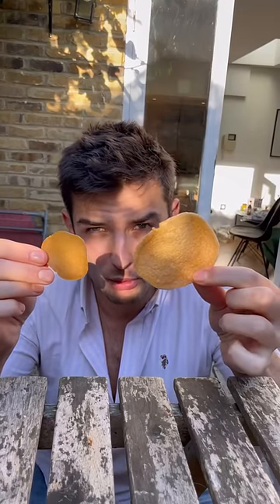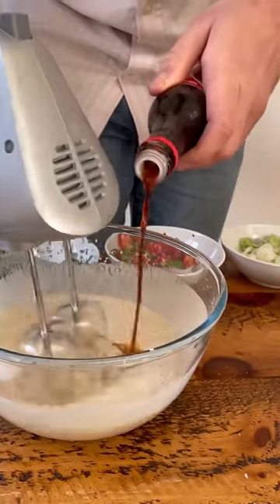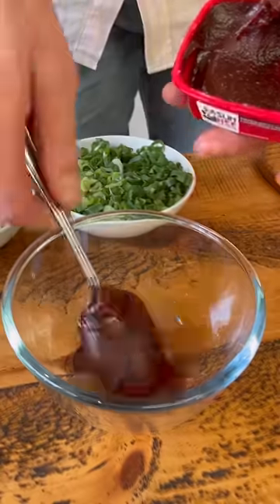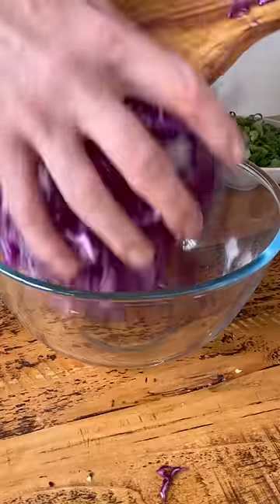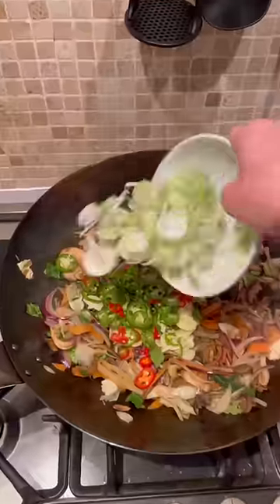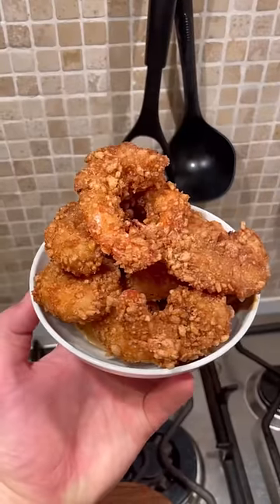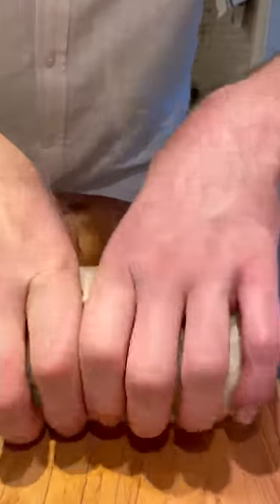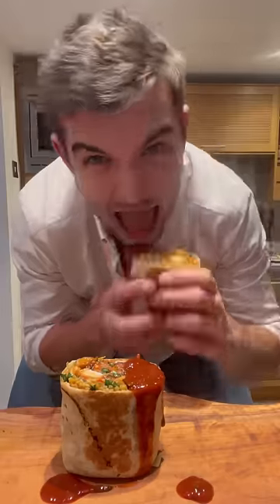Coat your prawns in prawncrackers for a crispy coating, possibly put it in a burrito 😋